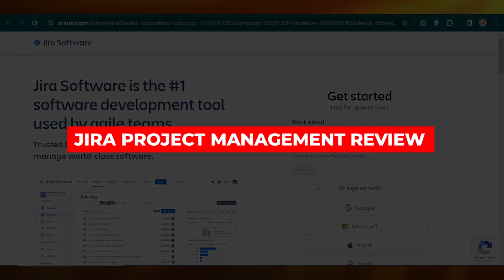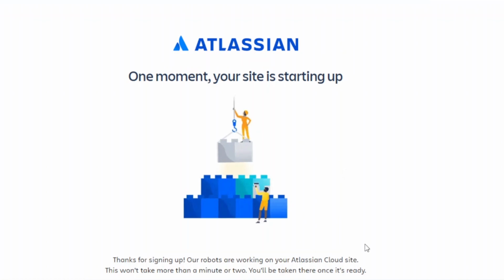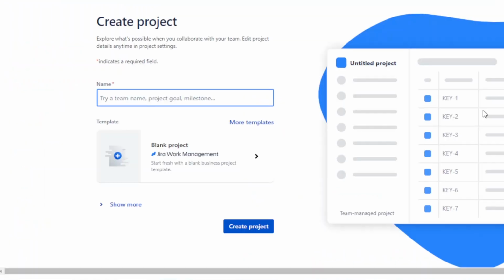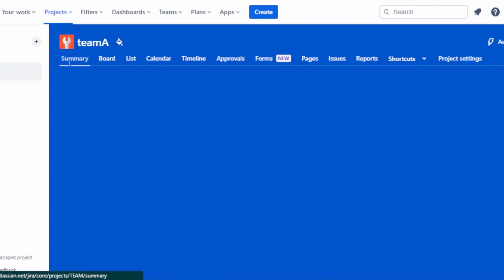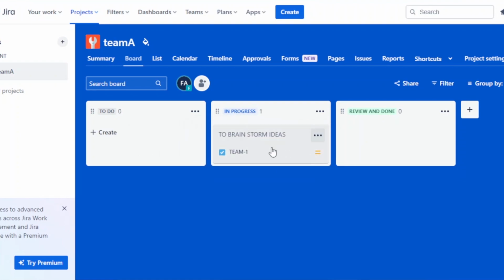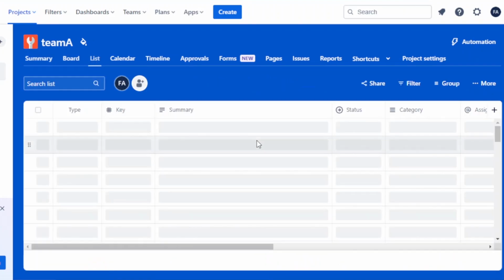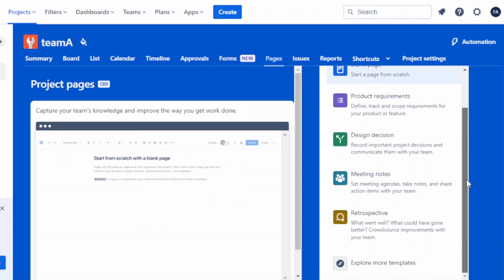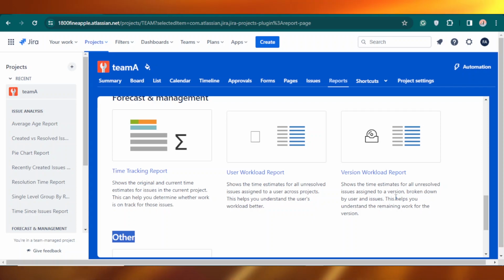Jira Project Management Review 2024 | Step-By-Step Tutorial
In this video we show you Jira Project Management Review. This video will cover everything that you need to know and help you get started with this software.